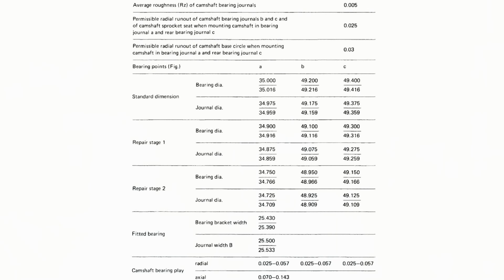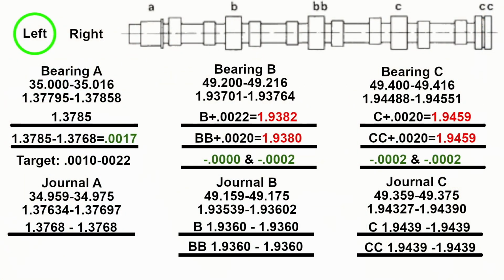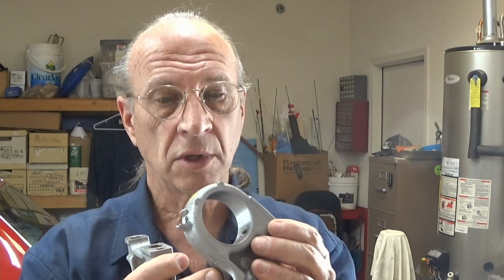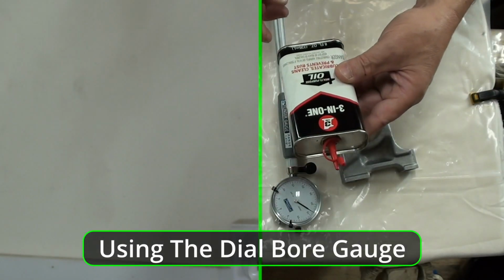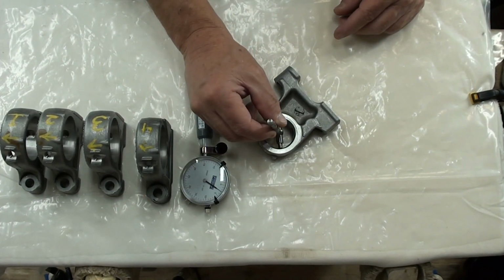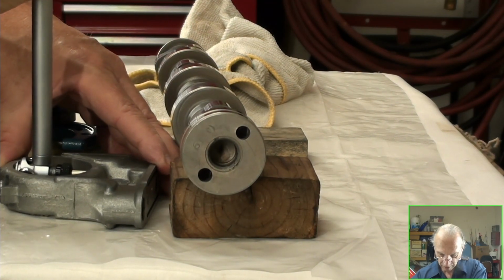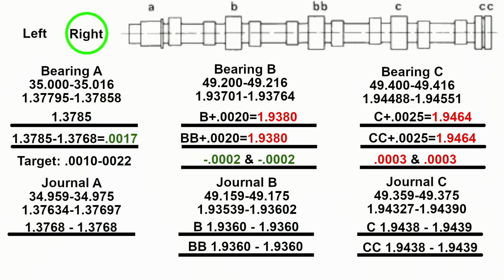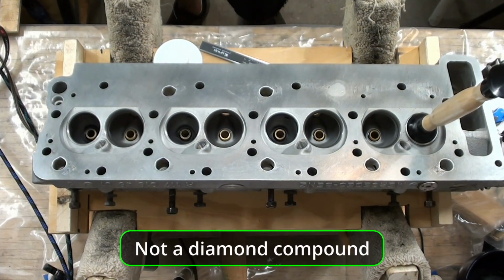560SL - Measuring Camshaft Journals & Bearings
This Video: 560SL - Measuring Camshaft Journals & Bearings

In this video I measure the camshafts and bearing towers for proper clearances. While measuring I find that the bearings may be out of round. That's where I could use a little help. Since I have never rebuilt an engine before and because there is no other M117 documented on the Internet, I open this video up for discussion. I would love to hear your thoughts.

Here's a great channel on YouTube that I follow and you should too. Tasos is amazing to watch. His videos are my #1 resource on YouTube:

The products and tools I use are products and tools I have purchased with my own money. I include links below to the special tools and products I used in this video.

Below are the tools I used in this video.

You need a good micrometer that has .0001 graduation:

I purchased the 4 piece Starrett S579GZ Self Centering Telescoping Gauge years ago and it is still an awesome tool. They are expensive for the casual user, but they can't be beat:

Another tool I used is the Fowler 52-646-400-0 Extender Dial Bore Gauge Kit with 1.4–6" Range. I find it very easy to sweep and find your bore sizes. My only complaint (with every non-digital bore gauge) is that I have to have my face directly in front of the dial to properly read it. I can't afford a quality .0001 digital dial bore gauge and I feel this is one of the best for the money:

The only other thing you will need is a calculator. I used my iPad and a spreadsheet to crunch the numbers.

This video is very detailed and is intended for the absolute beginner (ME). This is how I did things. If you see a problem let me and the world know by leaving a comment.

Here are the main topics to the content I will be covering in this video:

Chapter Links:
00:00 Introduction
02:42 The Tools Used
11:01 Measuring The Journals
11:38 Using The Dial Bore Gauge
16:57 Are The Bearings Out-of-Round?
20:52 The Final Measurements